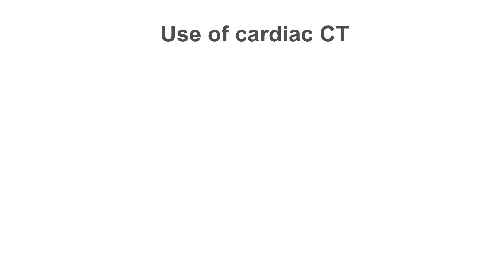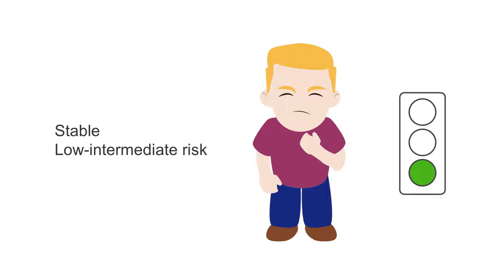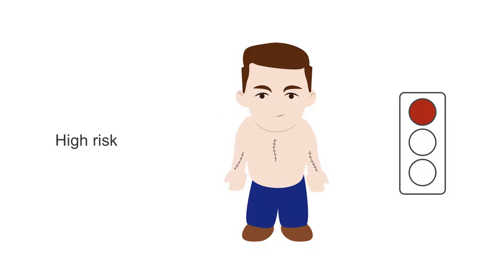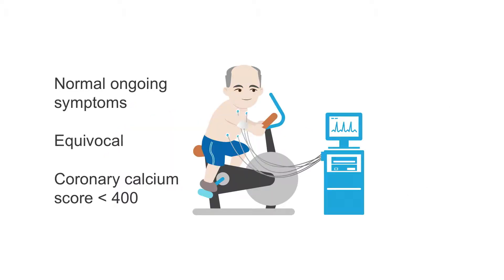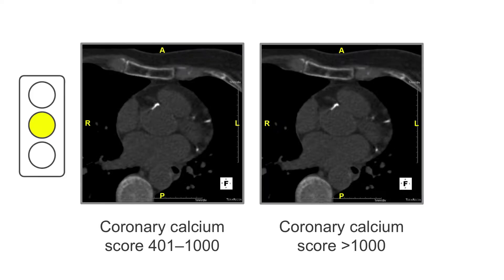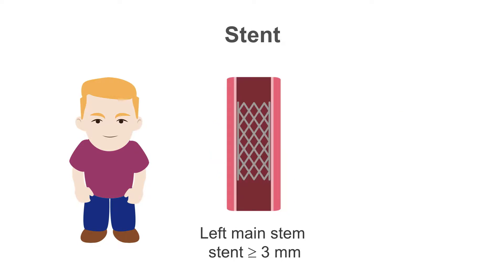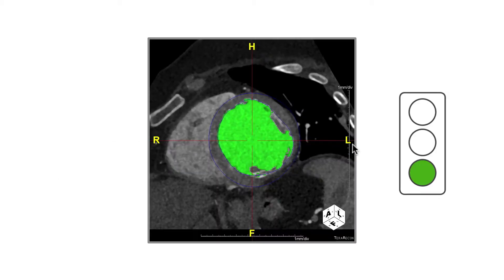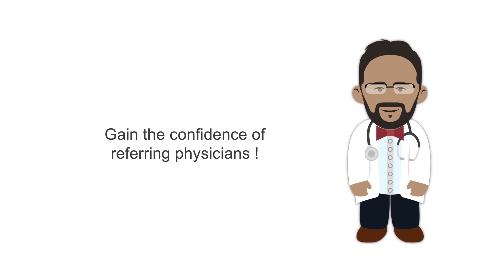Using appropriate criteria in cardiac CT.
It's important to know the appropriate use criteria when considering cardiac CT as a diagnostic measure. In this video taken from our Cardiac CT Essentials course, you'll learn about the three main categories of indications in the use of cardiac CT and how to determine whether it is appropriate for your patient.

Want to learn how to perform and interpret your own cardiac CT scans? Our Cardiac CT Essentials course was designed and delivered by CT guru, Dr Ronak Rajani–a consultant cardiologist, lecturer at King's College London, and Director of the London Advanced Cardiac CT Academy. Dr Rajani will be your comprehensive guide to the ins and outs of cardiac CT application in a clinical environment. Don't miss out on your opportunity to supercharge your career.